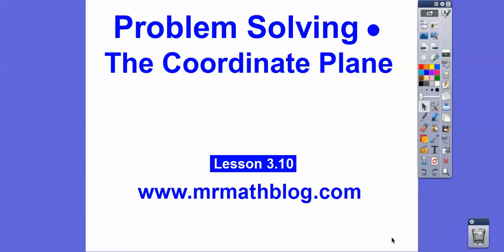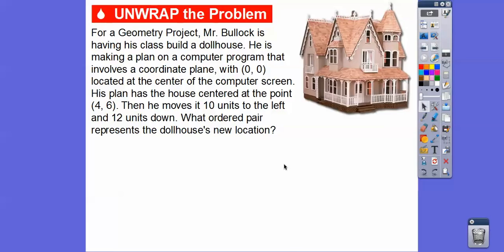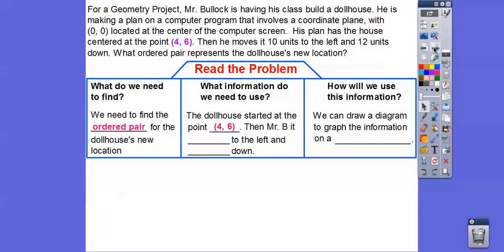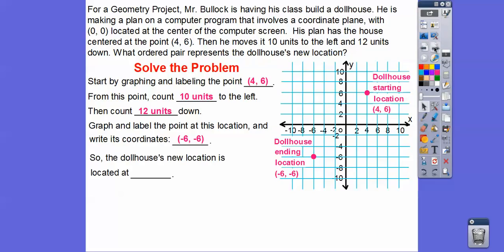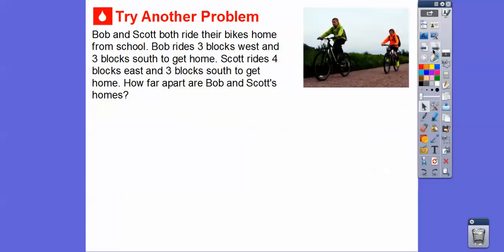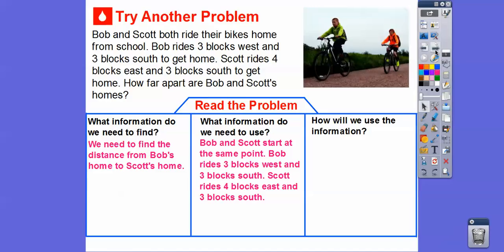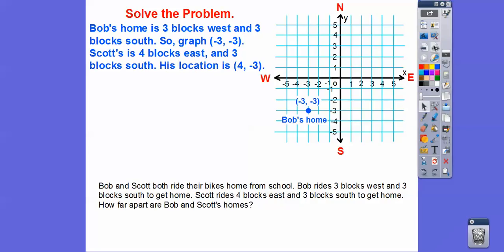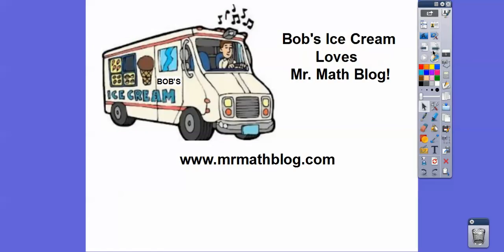Problem Solving : The Coordinate Plane - Lesson 3.10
Here we use the coordinate plane to find distances of real world problems.